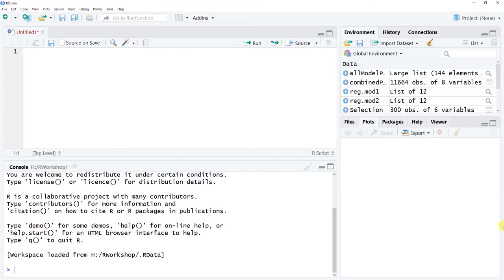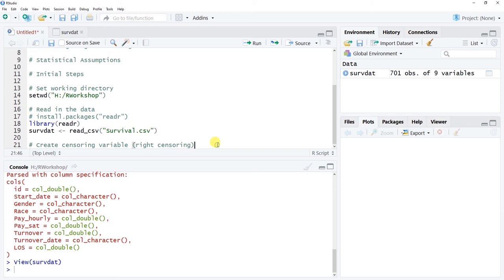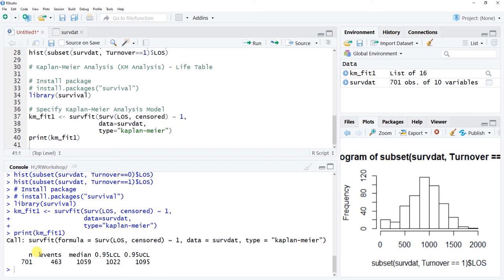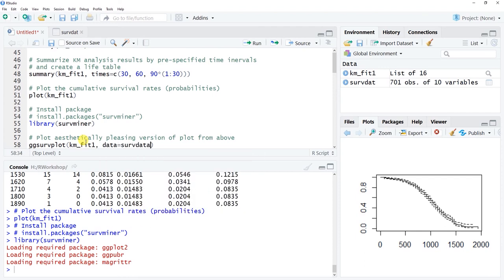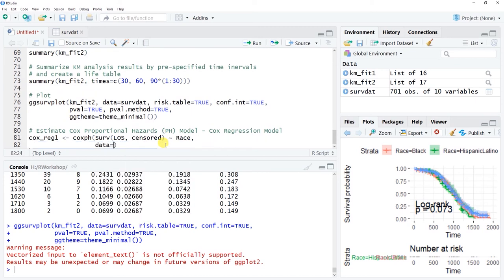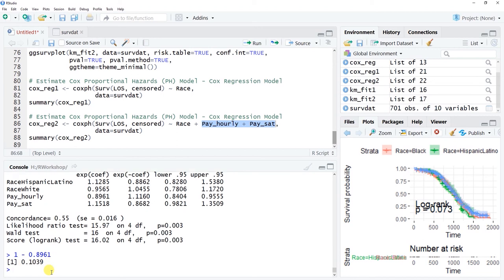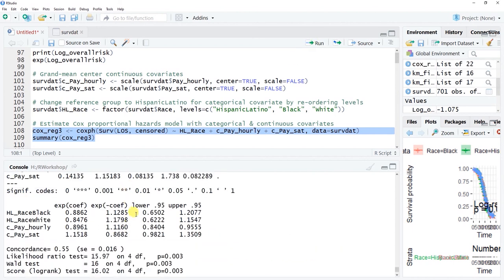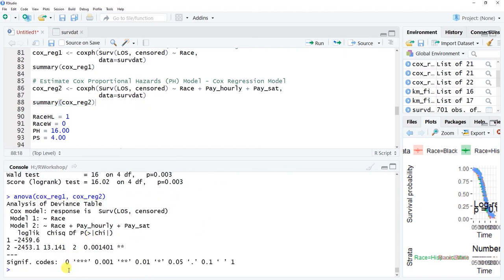Survival Analysis in R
This tutorial provides an introduction to survival analysis in R. Specifically, I demonstrate how to perform Kaplan-Meier analysis, create a life table, and estimate a Cox proportional hazards model. You might find this video to be a useful jumping off point for subsequently diving deeper into different types of survival analyses.